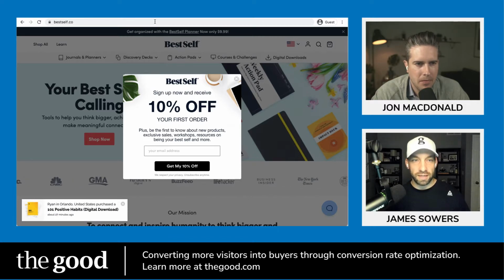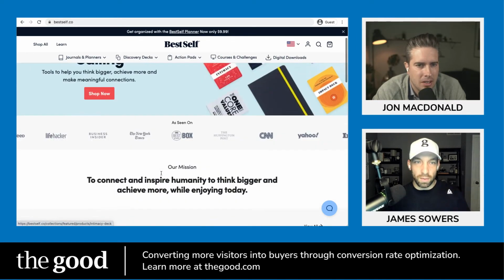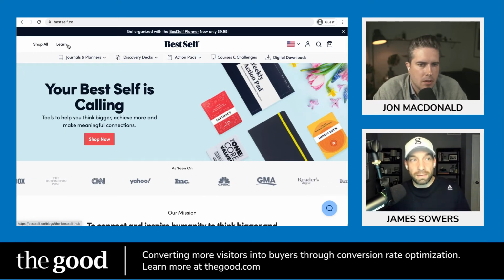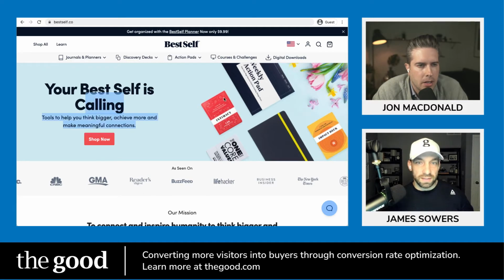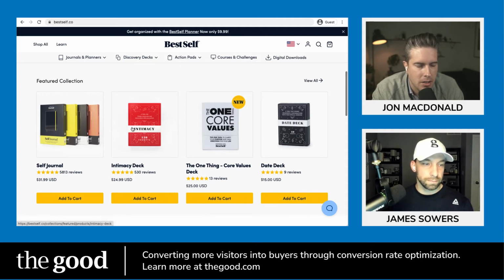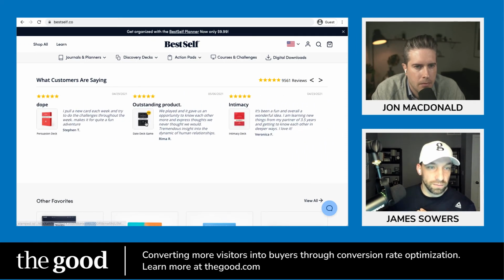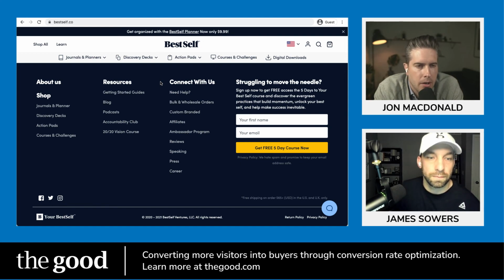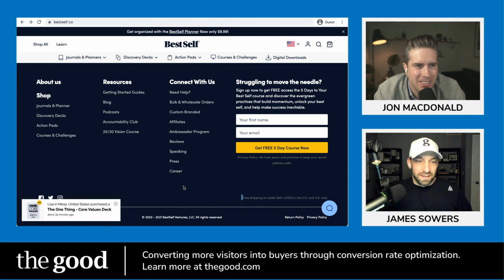CRO Assessment: How BestSelf Can Increase Their Conversion Rate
BestSelf makes tools to help you think bigger, achieve more and make meaningful connections. In this video, we take a look at their online store to identify opportunities for them to make modest design changes that could have a positive impact on their sales.

If you're an ecommerce leader who is looking for CRO inspiration, then this video is for you. If you'd like to get your own CRO assessment, you can reserve a spot today